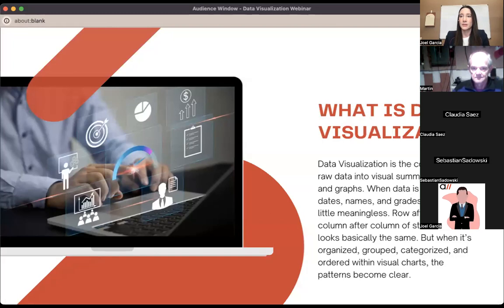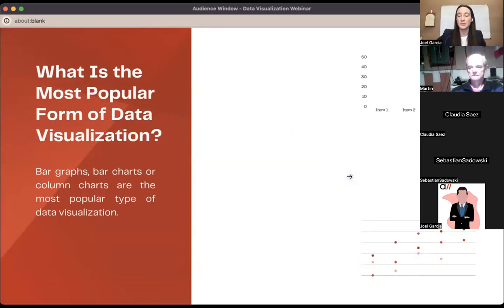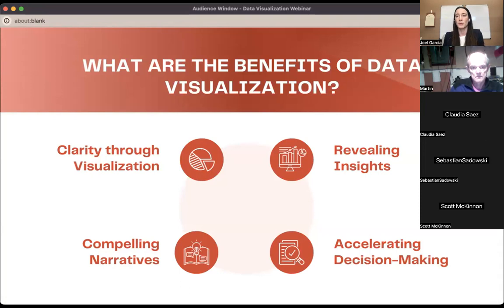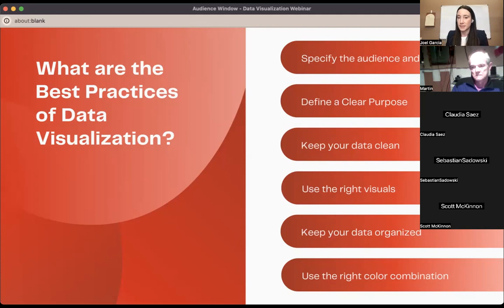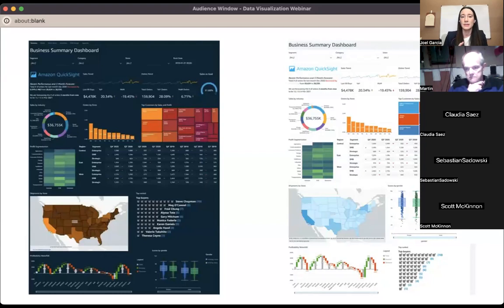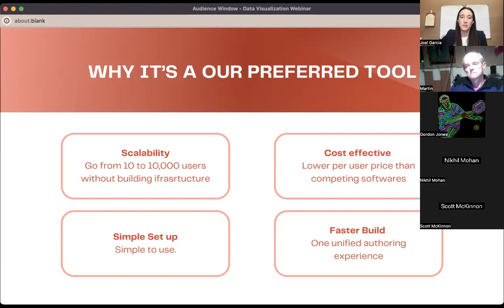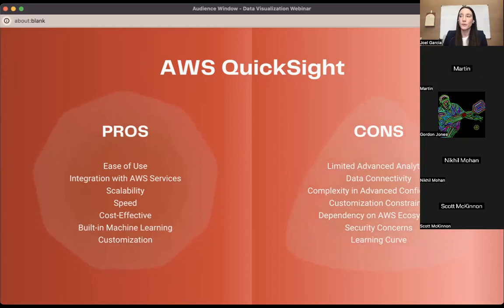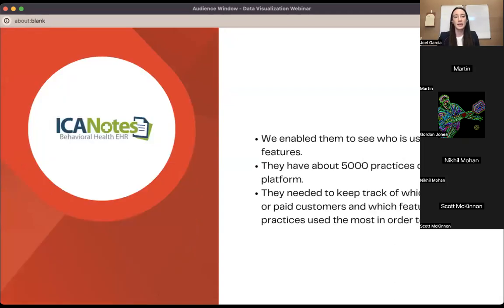AllCode's Navigating Data Visualization: A Roadmap To Success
We'll walk you through why and how Data Visualization is not only necessary, but invaluable to your business. We go over best practices and how to use AWs QuickSight.